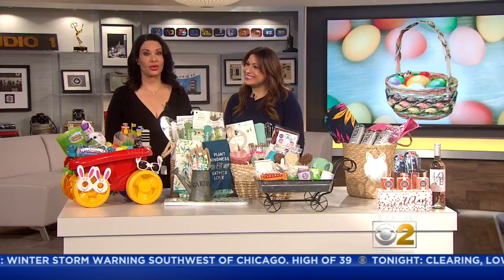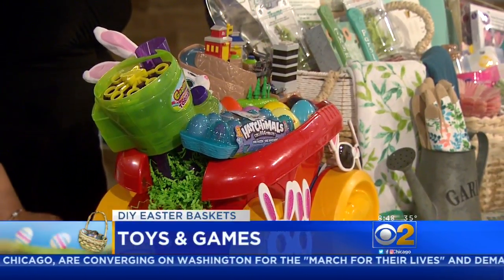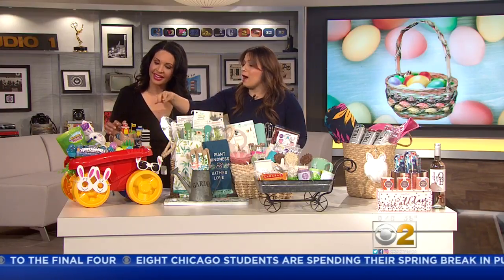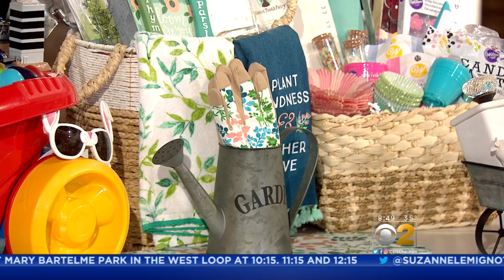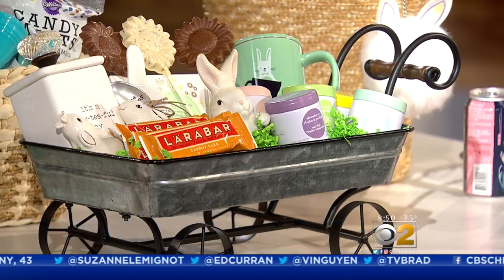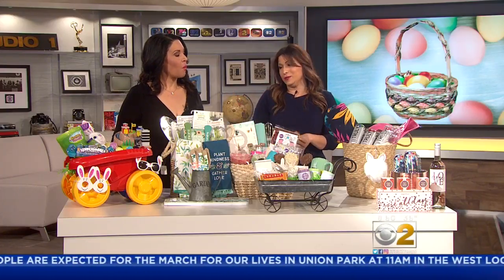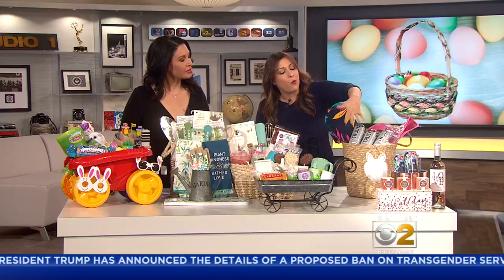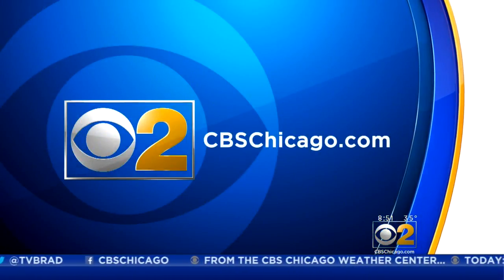Egg-cellent Easter Ideas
CBS 2's Suzanne Le Mignot talks to lifestyle expert Limor Suss about unique ways to give Easter gifts.